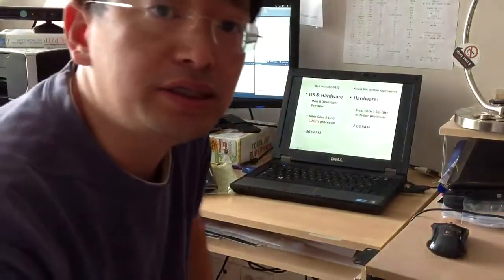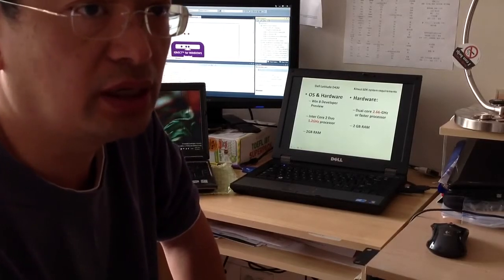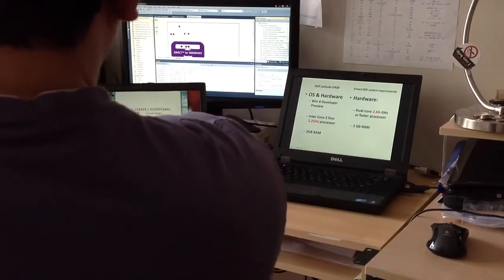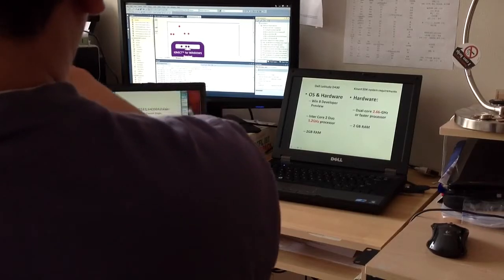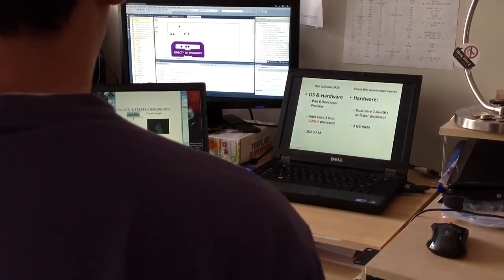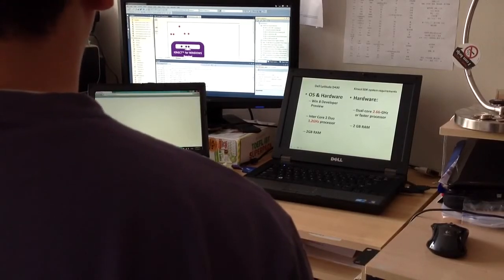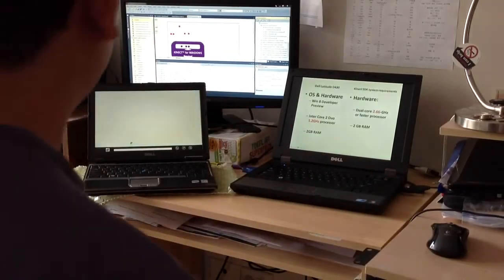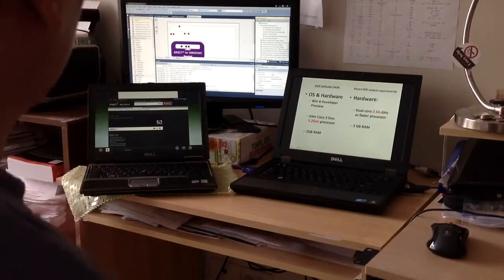KInect mouse simulation control for Windows 8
Kinect mouse simulation control for Windows 8. I am using skeleton tracking to simulate mouse movement and click action, the program is running on the Window 8 Developer Preview OS, and it works fine on my dell latitude d430 laptop @ 1.2GHz CPU.

Unfortunately, because using mouse simulation on such small screen (12") is really painful, it forced my to close the screen and the result is my shoulder blocked the camera's view, so I deleted part of video stream and edited the end part of video.

But anyway it work, even in a very slow CPU laptop. However, the D430 is really "hot", I think it kind of "overheat", and I noticed on the system monitor showing the CPU actually running @0.79 Ghz. So you are not sure what you are going to do, Do not do it. It may burn your CPU.